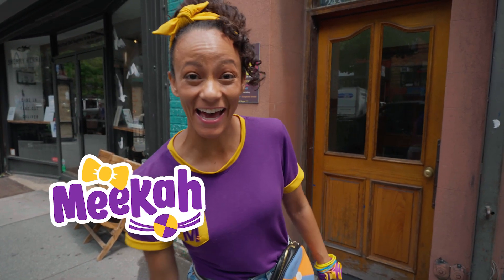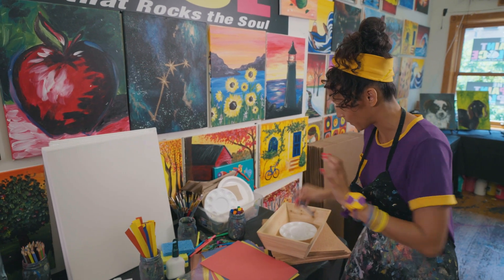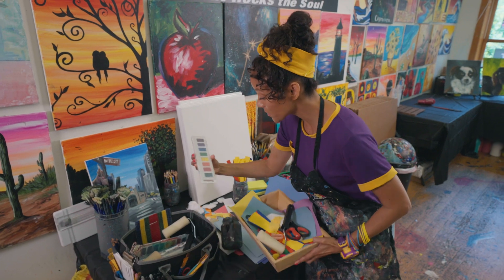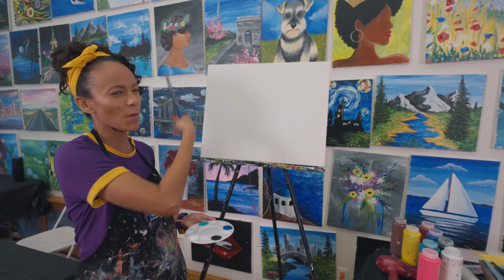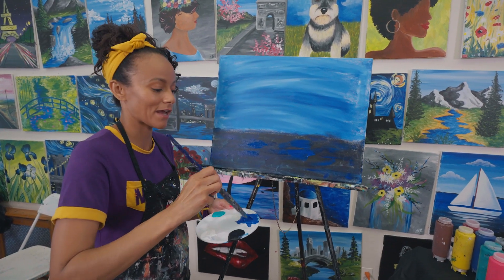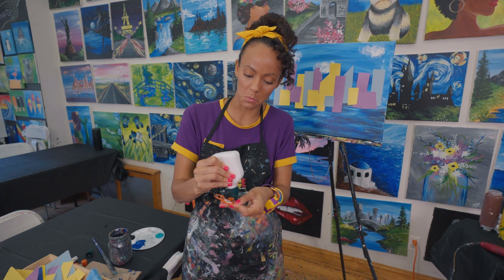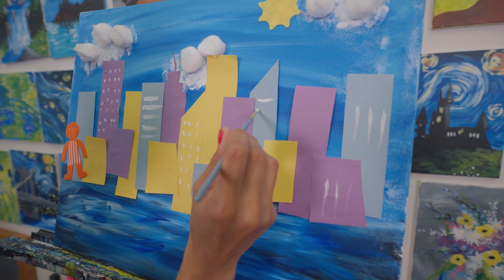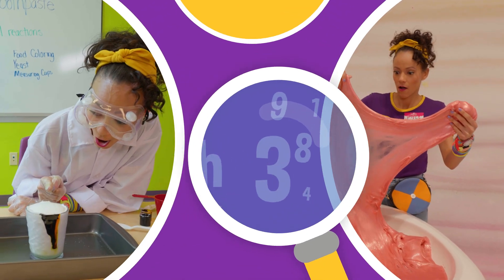Draw with Meekah in The Art Studio!! | Meekah Full Episodes | Educational Videos for Kids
Meekah visits an art studio in New York City where she creates a mixed media art piece and a paper mosaic.